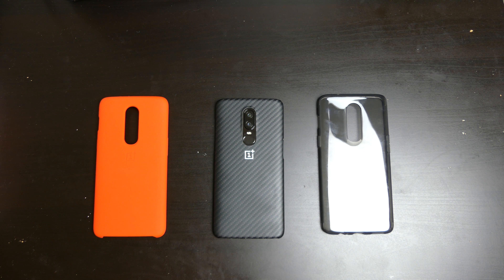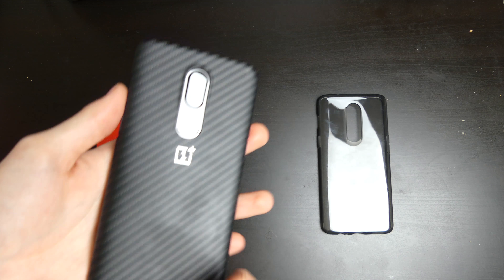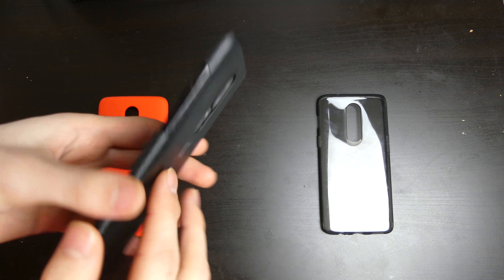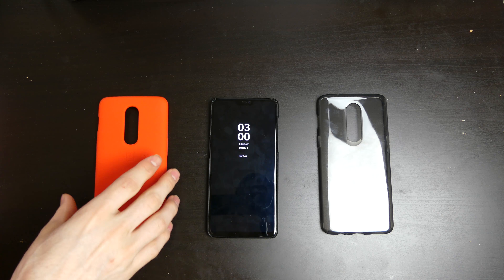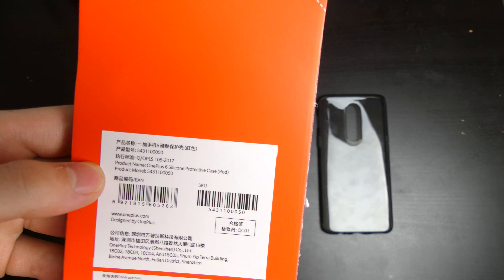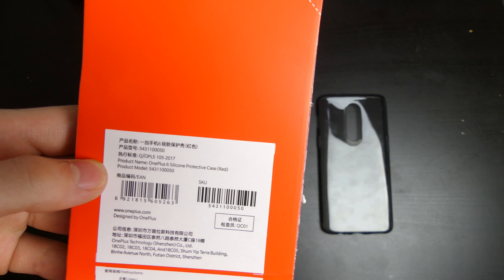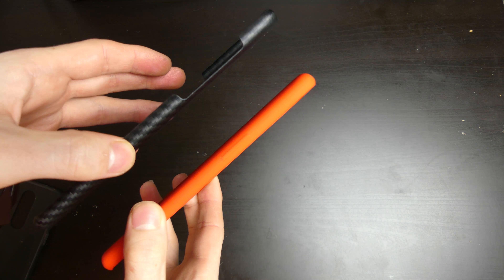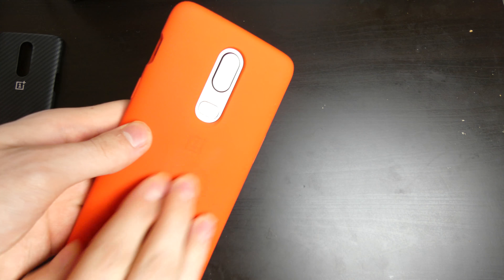Official OnePlus 6 Cases - Karbon And Red Silicone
Code: Techout OnePlus 6 Accessories on Amazon